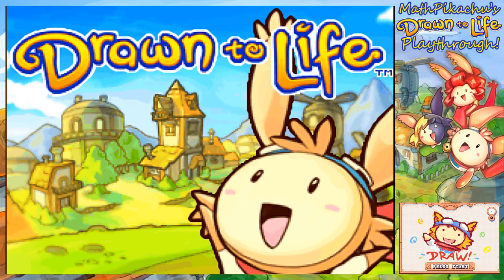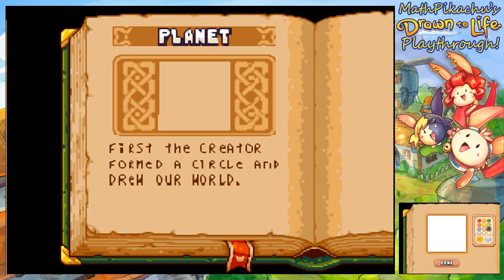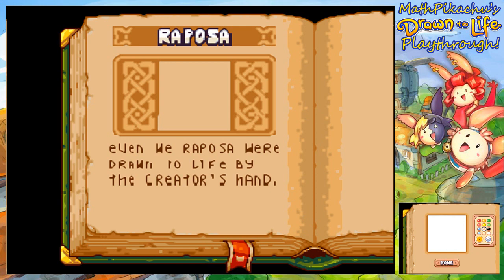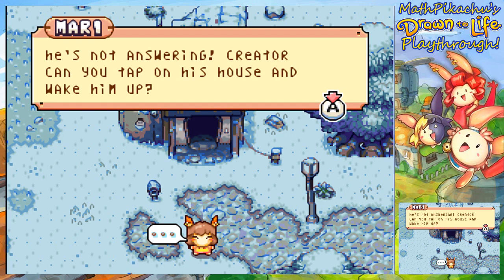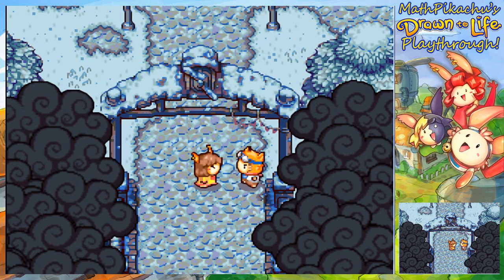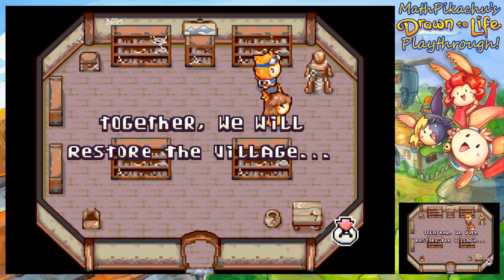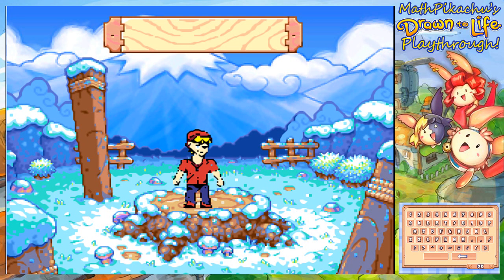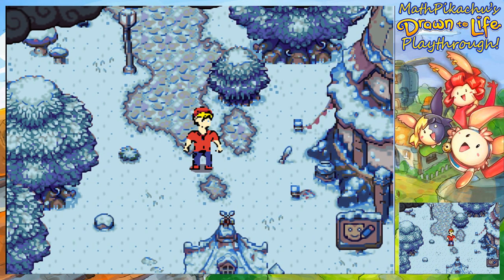Drawn to Life #1 - "Let's Get Creative"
The Creator grants a stud-like hero named Josh to help the Raposa rid their land of darkness.

LINKS